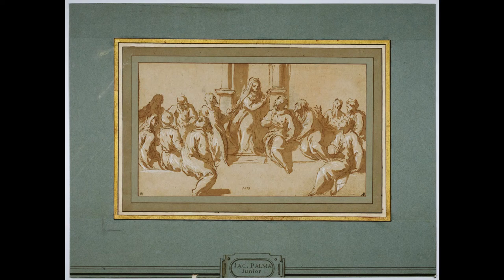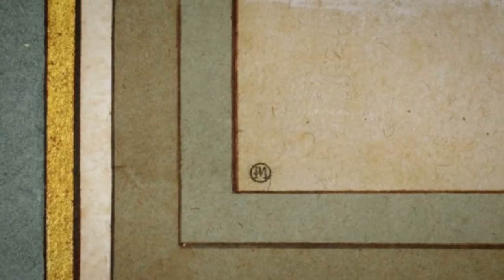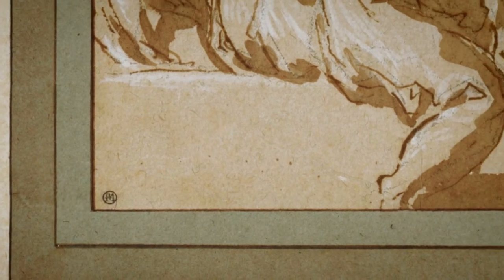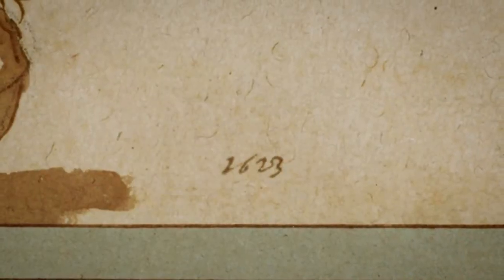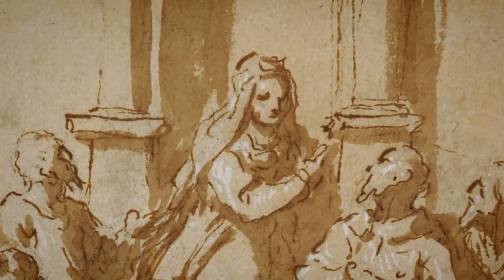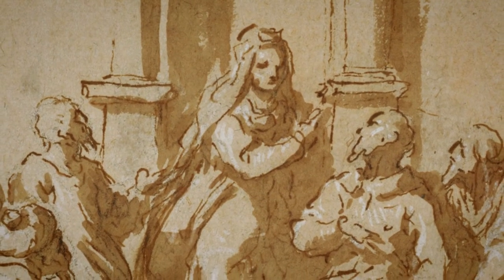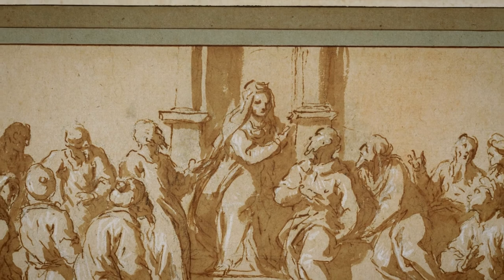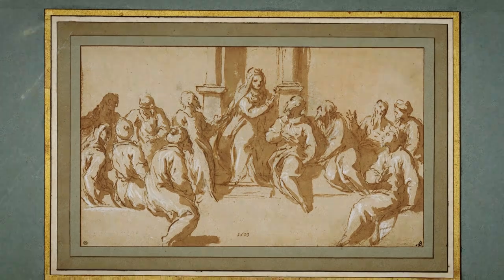A Preparatory Drawing by Palma Giovane